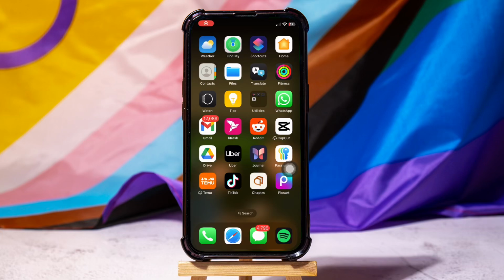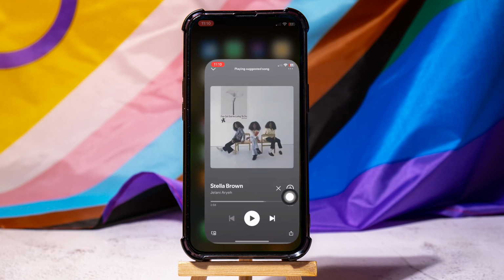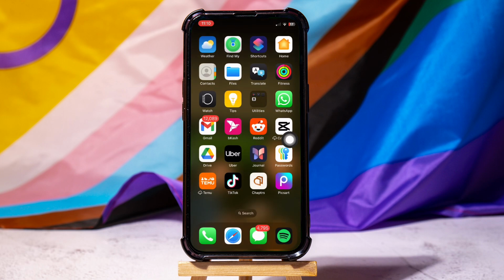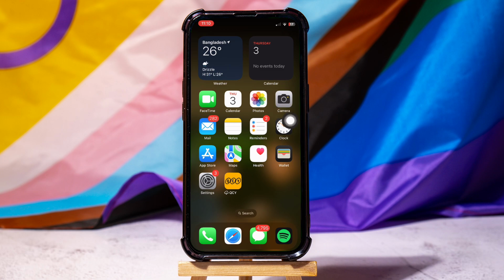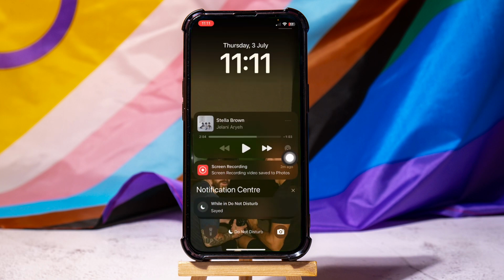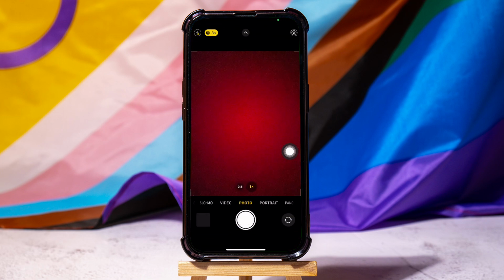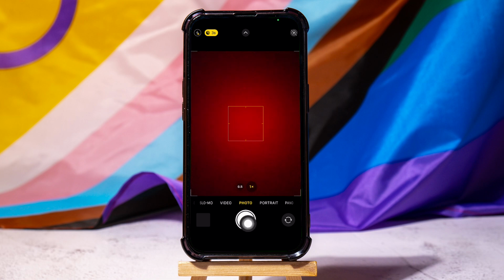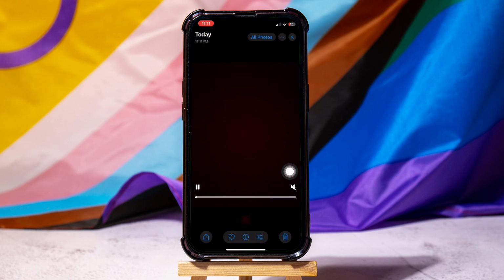How To Play Music While Recording Video On iPhone 2026 (Step-By-Step Tutorial)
Learn how to play music while recording video on iPhone like a pro! Ever wanted to capture those perfect moments without sacrificing your favorite tunes? I’ve got you covered. Whether you're vlogging, capturing memories, or just experimenting with creative content, this guide will show you the easiest way to keep the music playing while you shoot. I’ll walk you through simple steps and tips to make sure your audio and video game is on point. Discover how to multitask with your iPhone and elevate your video recording skills. No more choosing between your playlist and your videos—now you can have both! Perfect for content creators, music lovers, and anyone who loves a good hack. Dive in and let’s get those creative juices flowing!